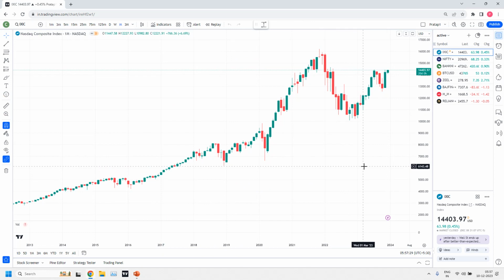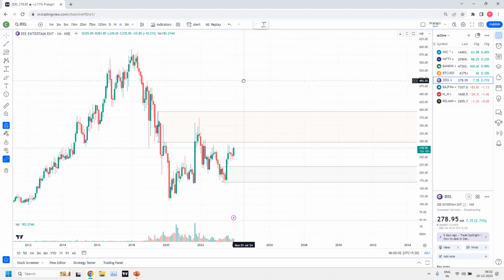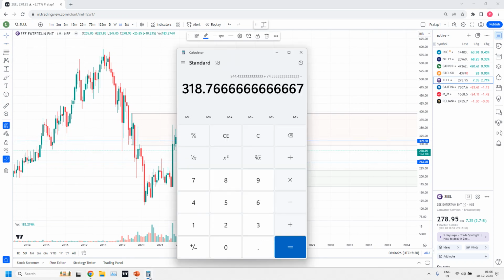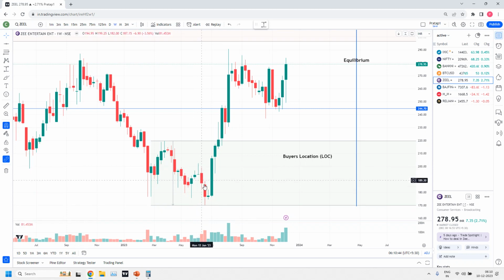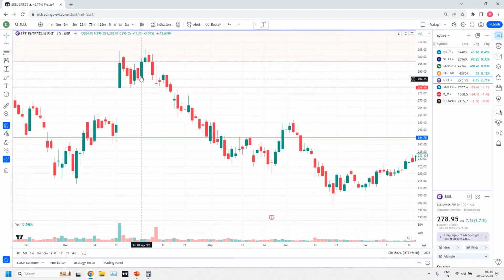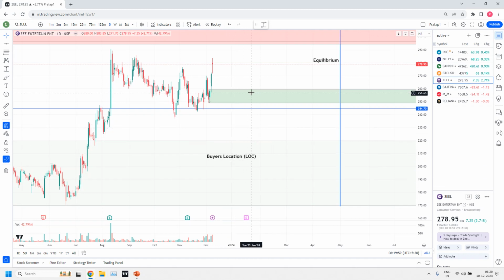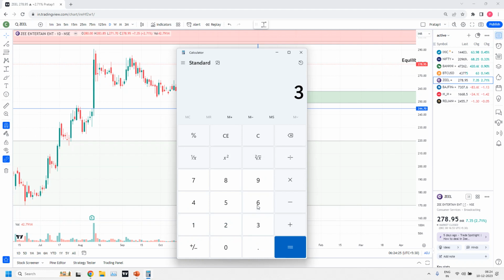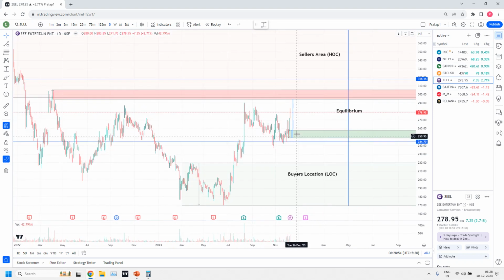Lesson_12.2.2 - Practical Example 1 - HTF-Monthly, ITF-Weekly, LTF-Daily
Practical
  HTF (Monthly)
    Curve (Buyers Location & Sellers Location)

  ITF (Weekly)
    Trend Identification

  LTF (Daily)
    SET (Stop-Loss, Entry and Target)